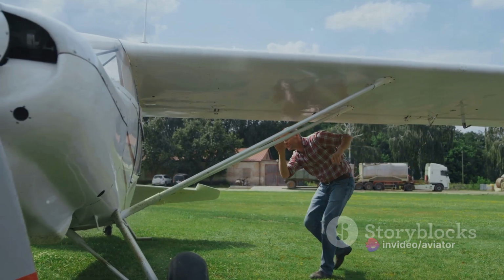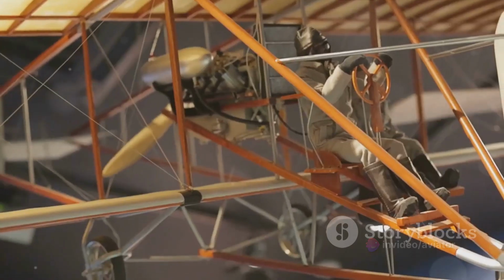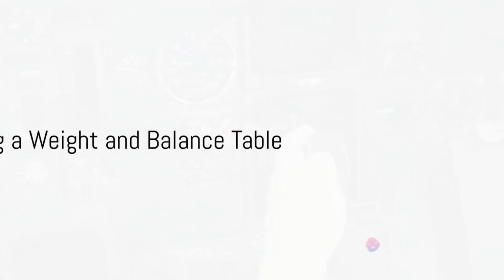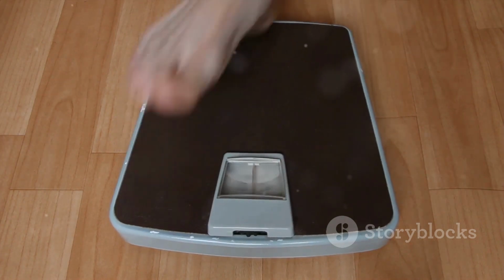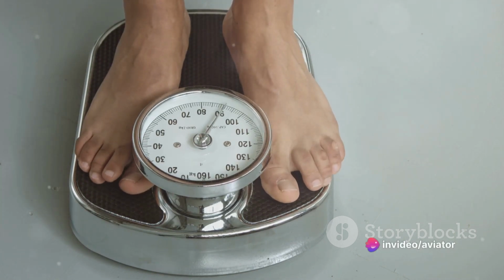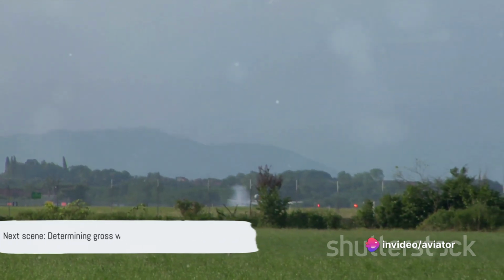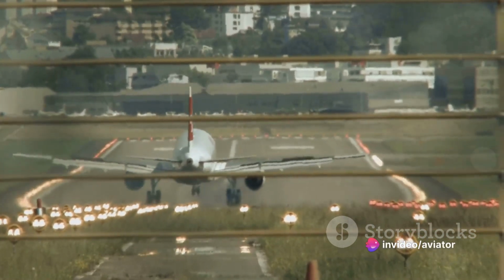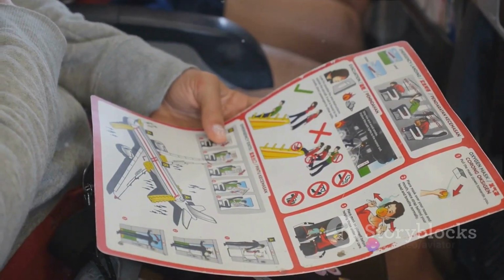Aircraft Weight & Balance calculation | A Step-by-Step Guide | Quick Aviation update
Management Studies 📖📚 🌎🌍

Knowledge Blogs

In this informative video, we delve into the crucial aspects of calculating weight and balance for aircraft, highlighting its significance in ensuring a safe and controlled flight. Understanding weight distribution is vital for pre-flight planning and minimizes risks associated with overloading. Watch as we break down step-by-step methods to accurately calculate weight and balance, helping you enhance your aviation knowledge and skills.

OUTLINE:

00:00:00 Introduction to Weight and Balance
00:01:03 Gathering Aircraft Data
00:01:51 Creating a Weight and Balance Table
00:02:43 Calculating Weights and Arms
00:03:37 Determining Gross Weight and Total Moment
00:04:33 Finding and Checking the Center of Gravity
00:06:00 Making Necessary Adjustments and Documentation
00:07:38 Summary and Conclusion